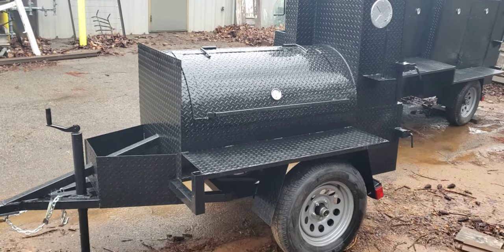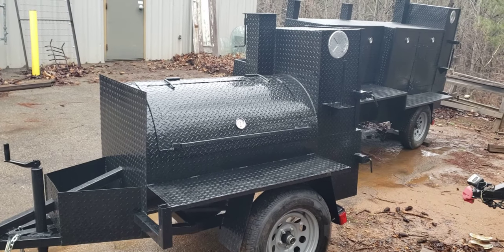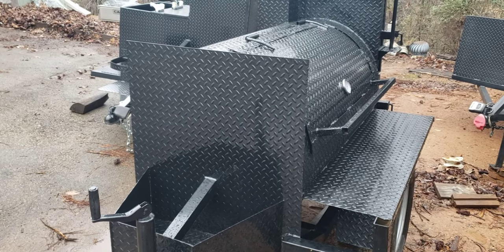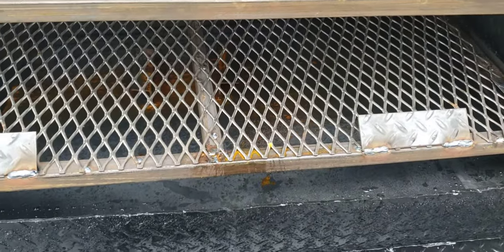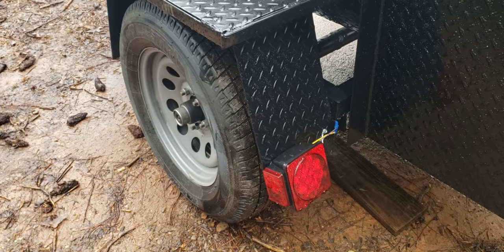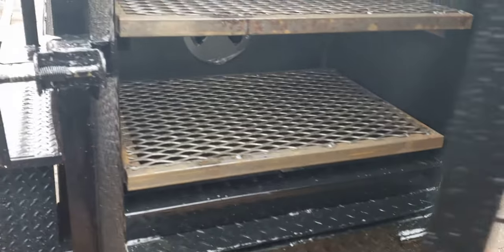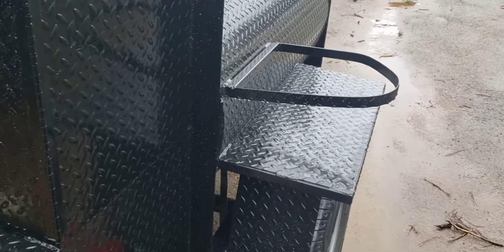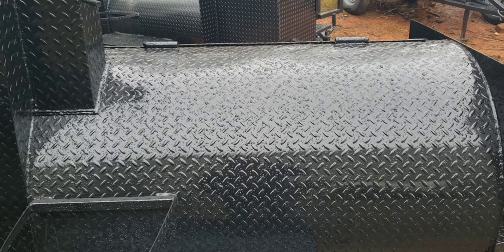Tailgator Weekender bbq smoker trailer catering business bbq smoker grill trailer for sale rentals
Tailgator Weekender bbq smoker barrel rib box trailer catering business bbq smoker grill trailer for sale rentals going over the options and review
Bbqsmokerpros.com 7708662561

We Design and Build Award Winning BBQ Smoker Grill Trailers for Sale Rentals

call for availability - whats in stock

delivery available - We have haulers
or check out UShip.com

text us your email for videos pictures price list and trade ins

check us out on Ebay or Google - BBQ Smoker Pros we have over 1200 reviews
BBQSmokerPros

We help Caters - Vendors and Pro Chefs - get into business and be successful
Time to make some Profit $$$$

Why spend 45K to 60K for a used food truck or over 90K for a new food truck and $$$$ for insurance and repairs
start catering and vending Today .with a Brand New Mobile Kitchen on wheels
all brand new parts - steel - axles - tires

Upgrade Rims

Chrome or Diamond Plate Grill Pipes